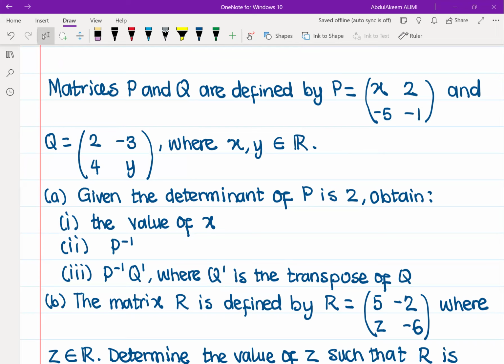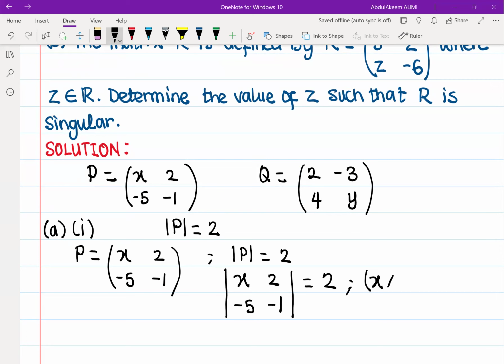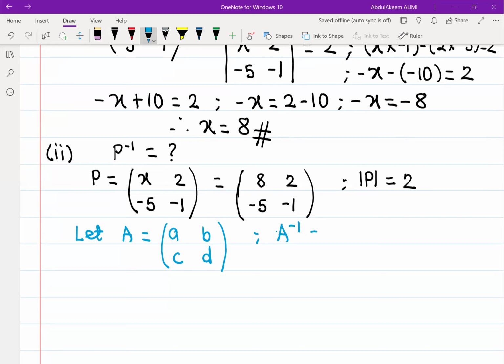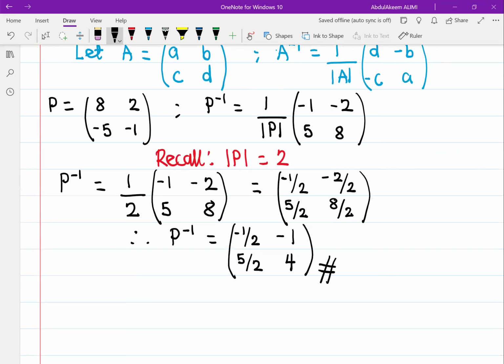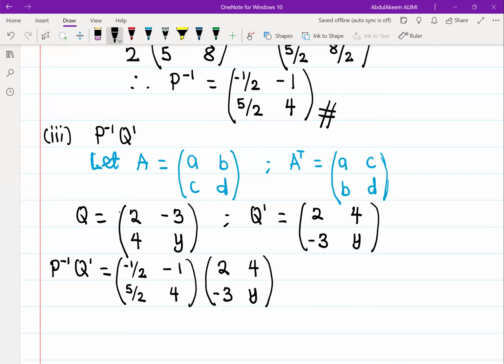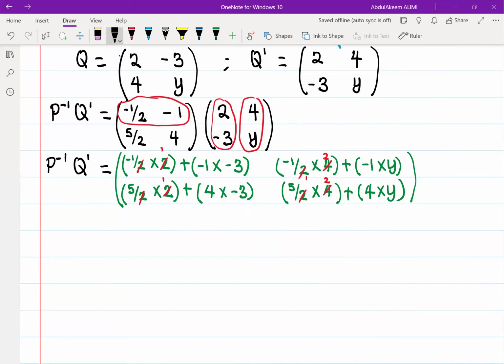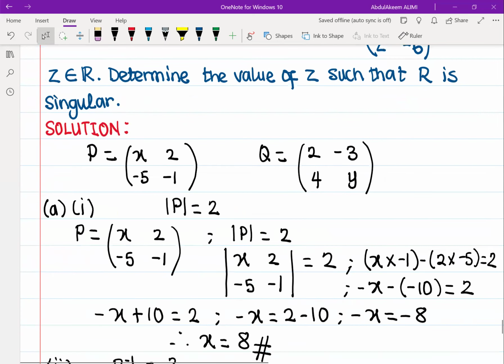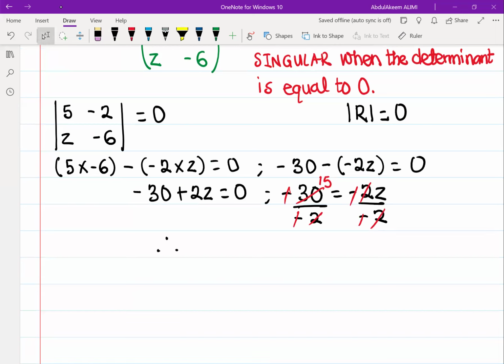GENERAL QUESTIONS (EP 15) | MATRICES AND DETERMINANTS.